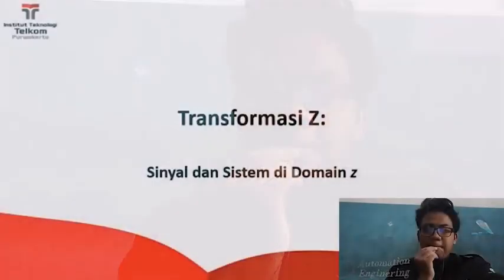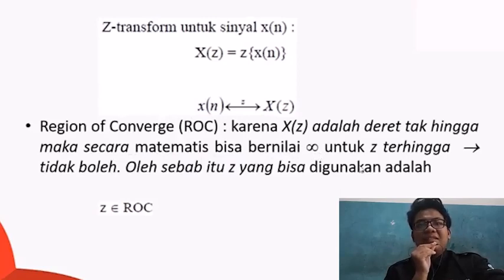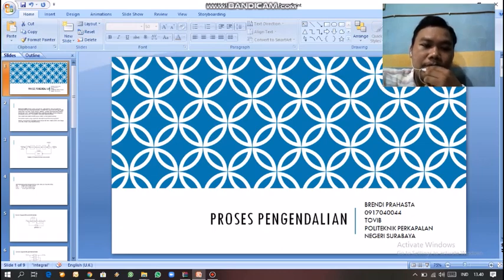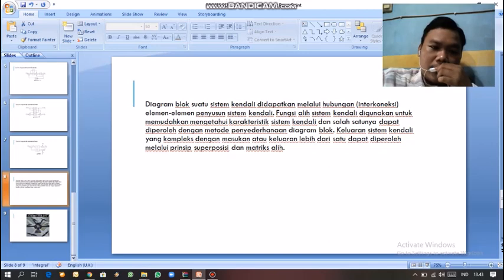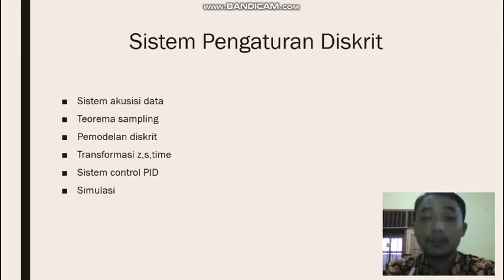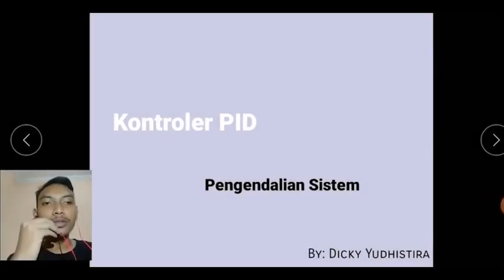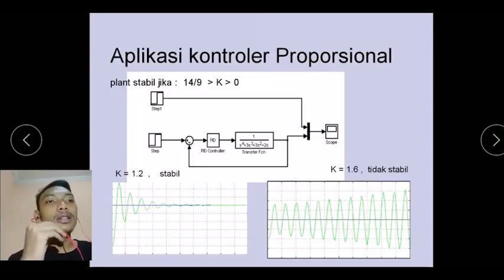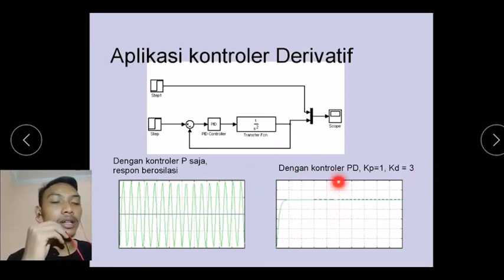Public Speaking Personality Pengaturan Diskrit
SISO , MIMO
Akuisisi Data, sistem kontrol
Teori Sampling
Transformasi Z, S,Time
Sistem Control PID Diskrit